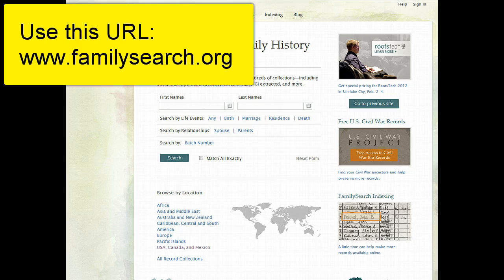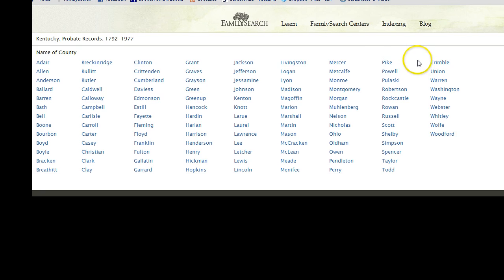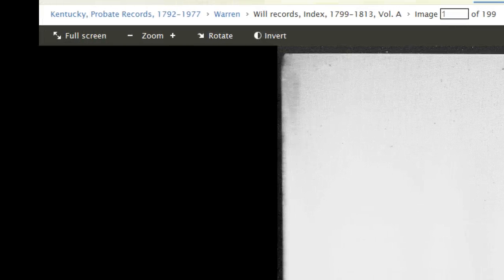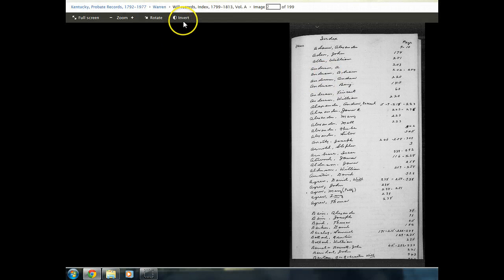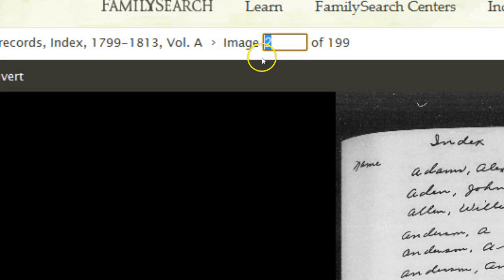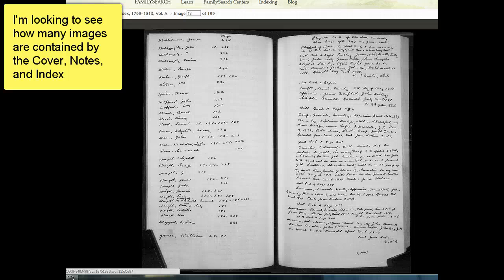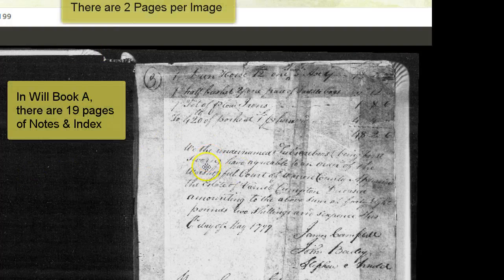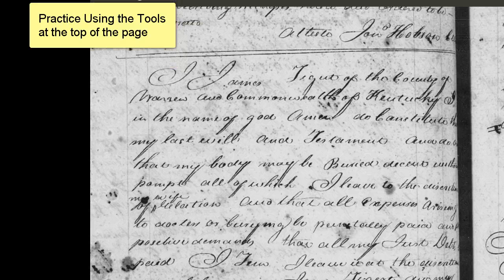FamilySearch-Kentucky Estate Records, Pt 1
Using the new  FamilySearch Portal to Discover Kentucky Estate Records - Join J. Mark Lowe for the Southern Ky Genealogical Society - Learning Center (about 12 minutes)